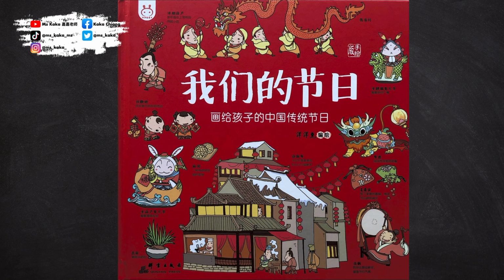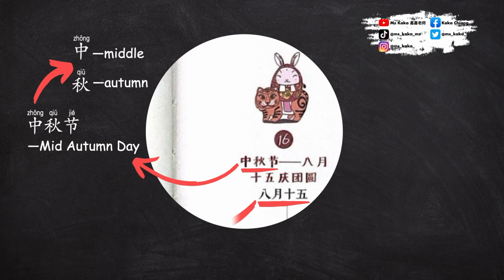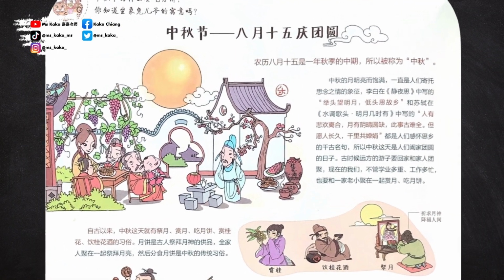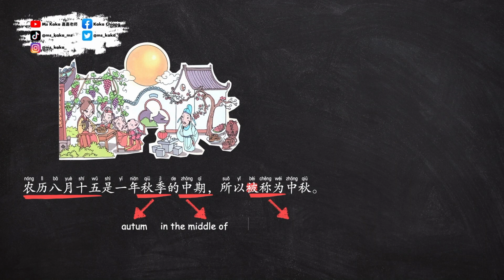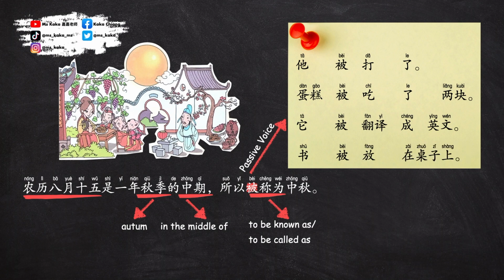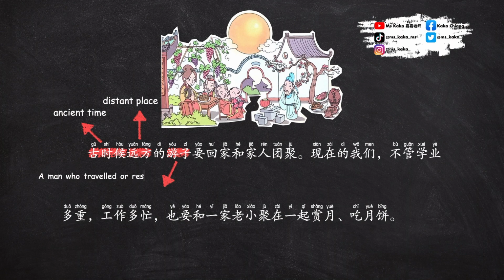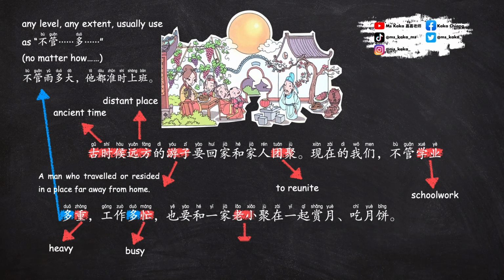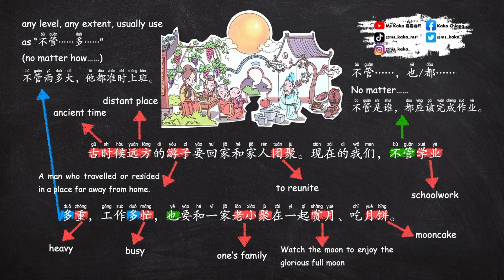Mid-Autumn Day_Read with Ms Kaka to Learn Culture_#2_Part 1_中秋节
Do you know when is Mid-Autumn Day, why is it called 中秋节, and  what do Chinese people do to celebrate? Join me to read an original Chinese book to learn Chinese festivals.